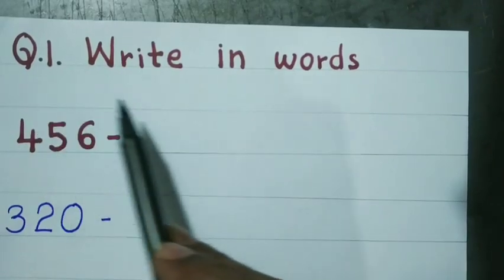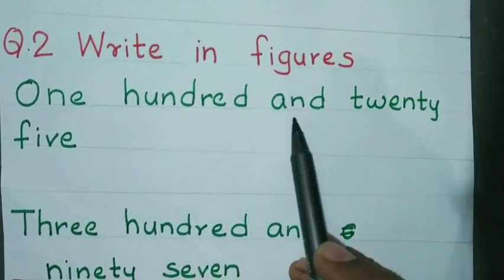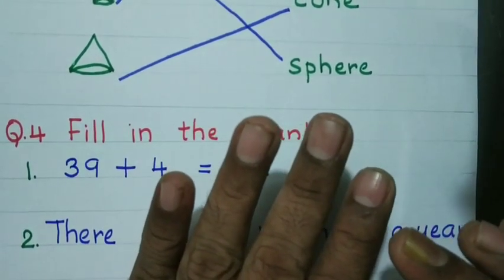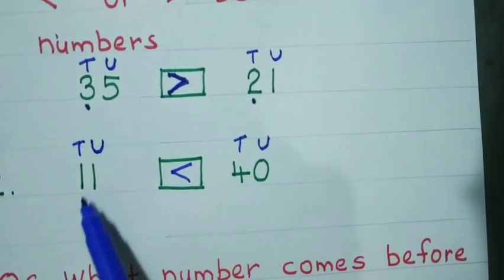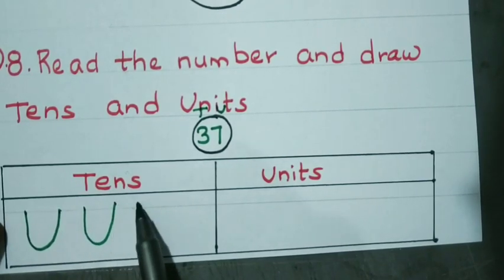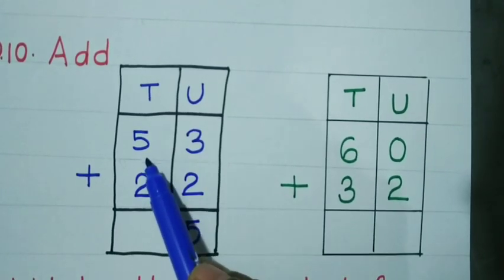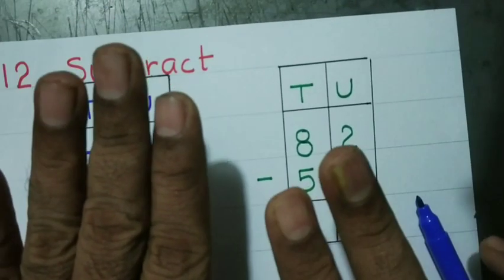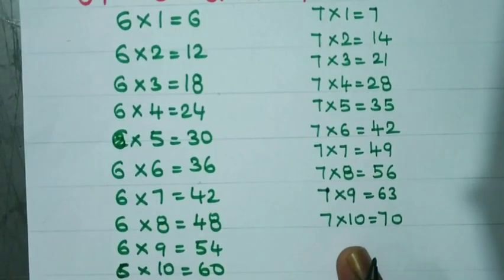Std-2 | Maths - I Semester Summative Paper Pattern.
Objective -